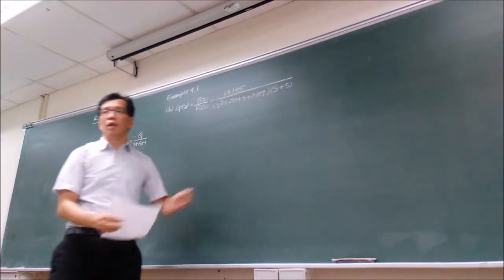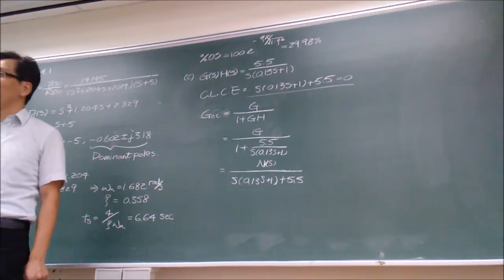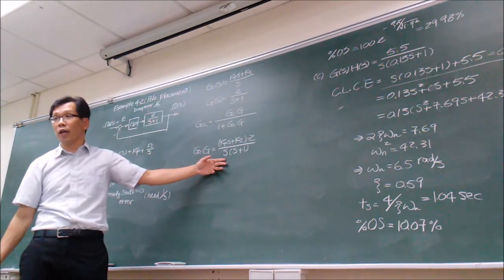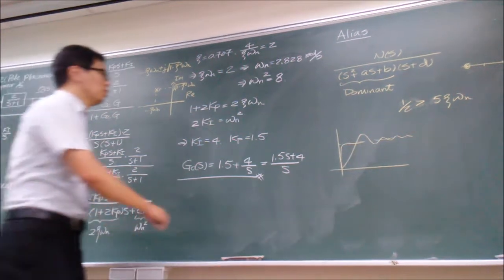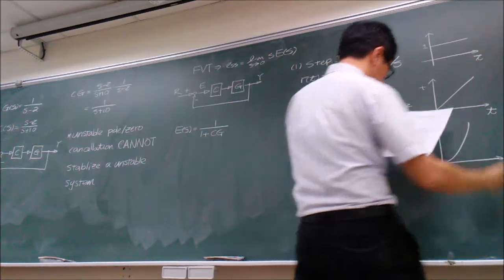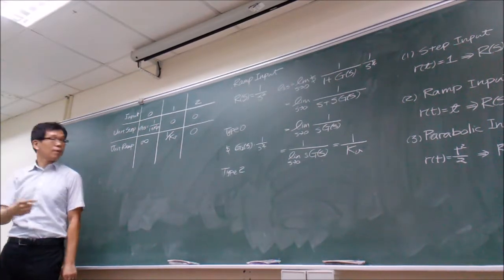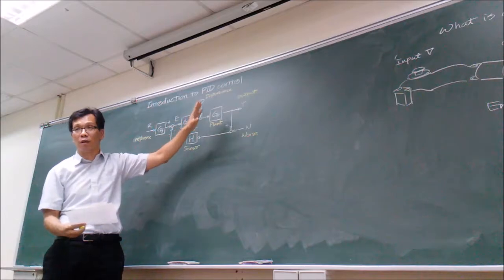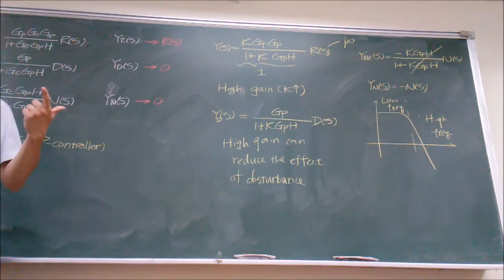Session 006 Transient Response Part 4